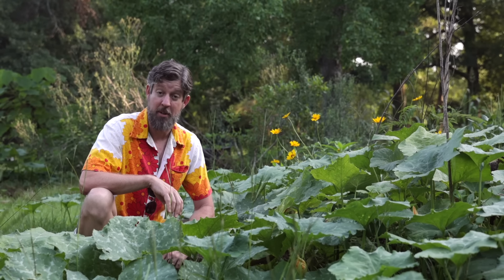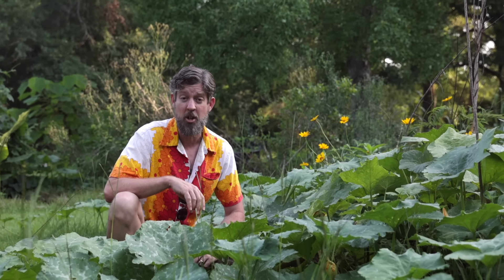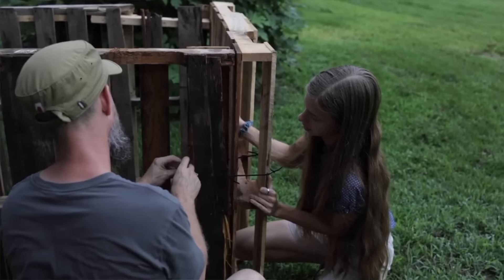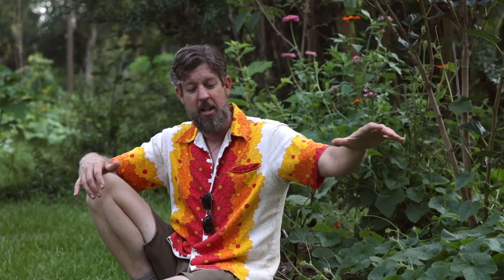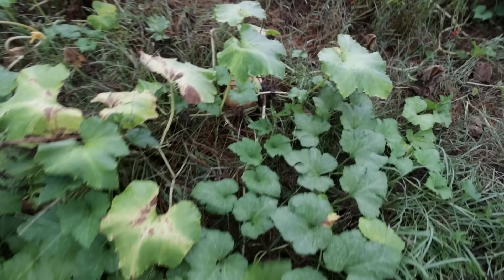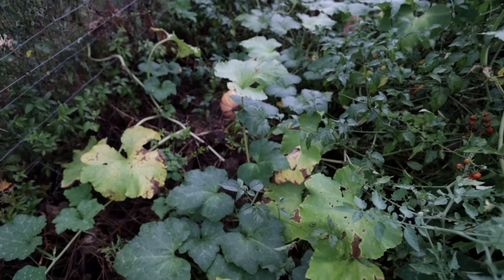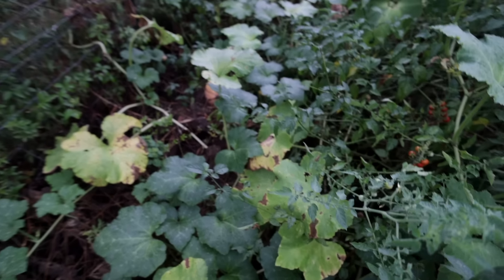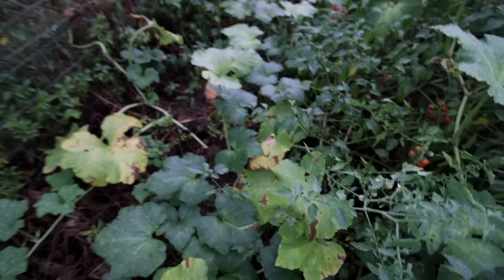A Crazy Trick for Growing TONS of Pumpkins and Winter Squash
Here's a way to grow lots of pumpkins with no ground prep and with incredible results. It also works to grow winter squash and melons! Give it a try.

VLOG SETUP
Shotgun Mic
Small Mic

DAVID'S BOOKS
Compost Everything
Grow or Die
Free Plants for Everyone
Push the Zone
Create Your Own Florida Food Forest
Florida Survival Gardening
Totally Crazy Easy Florida Gardening
The South Florida Gardening Survival Guide
How to Start Your Own Home-Based Plant Nursery
Turned Earth: A Jack Broccoli Novel
Garden Heat: A Jack Broccoli Novel